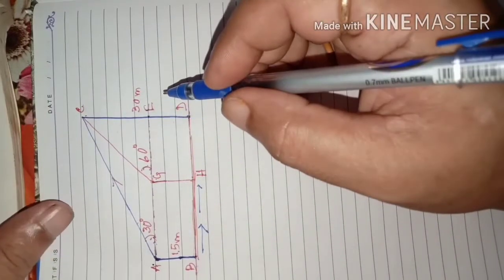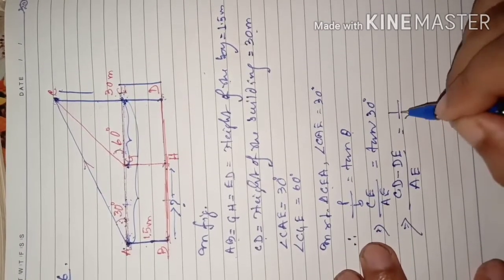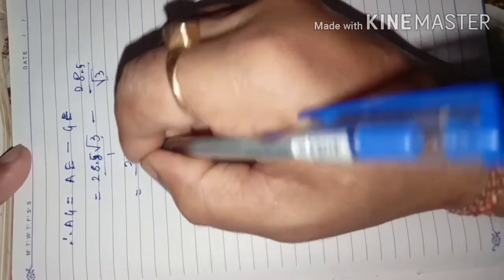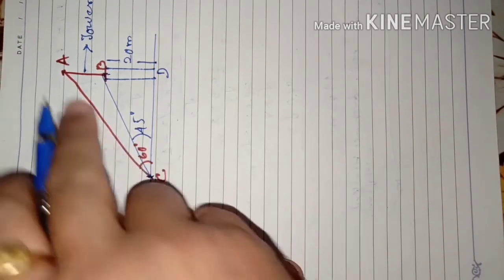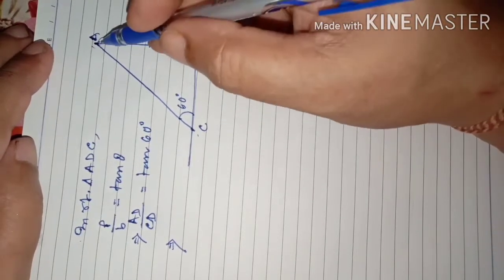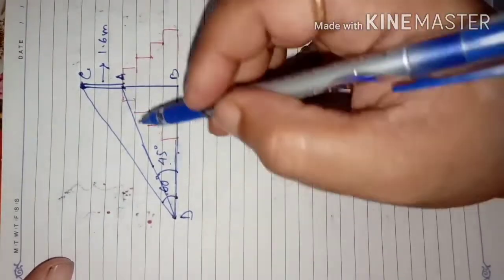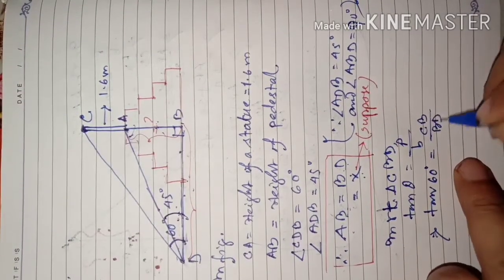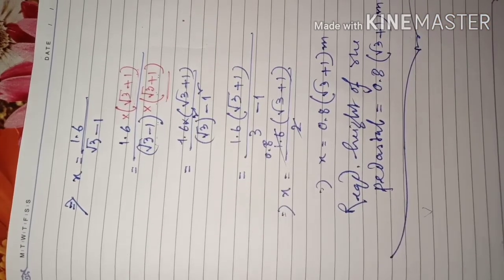CLASS 10 MATHS APPLICATION OF TRIGONOMETRY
Ex. 9.1 q.no. 6,7 and 8